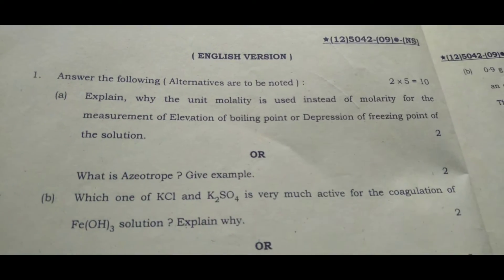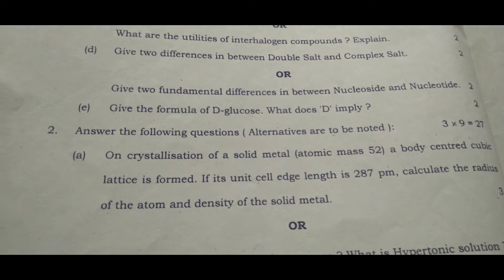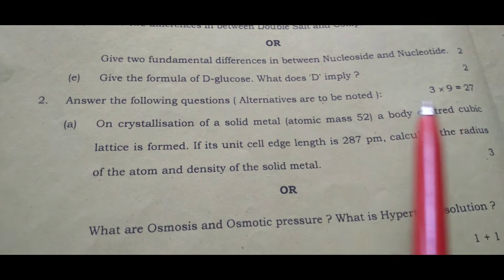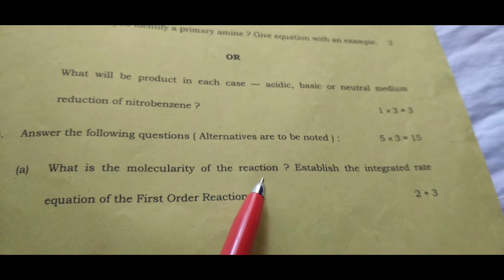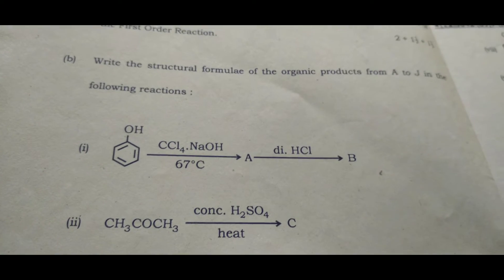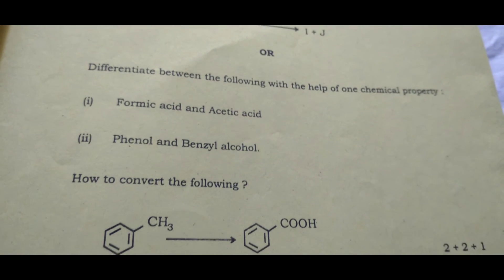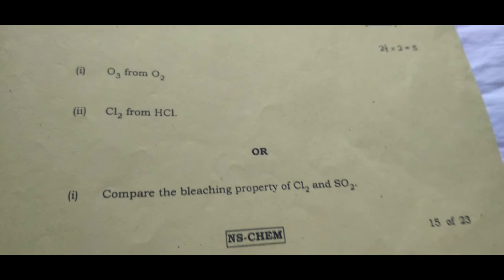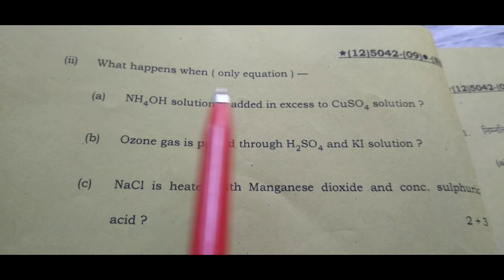hs chemistry question paper 2022 english version/hs chemistry question 2022 /class 12 chemistry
class 11

wbhs result
study for education class 11 bengali suggestion 2023

hs math suggestion 2023#class12 math suggestion 2023 wbchse#hs math INTEGRATION suggestion 2023